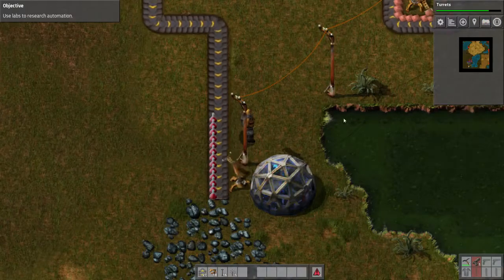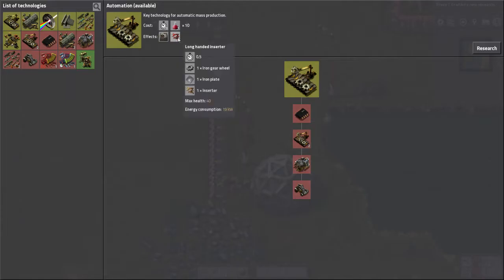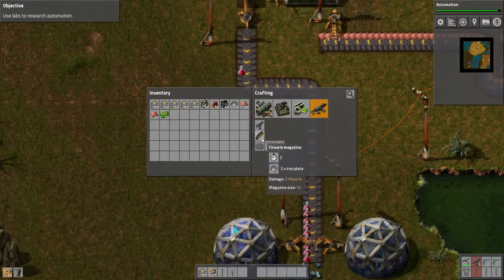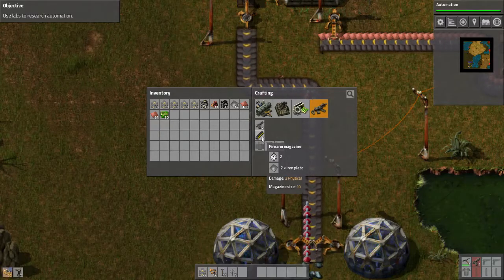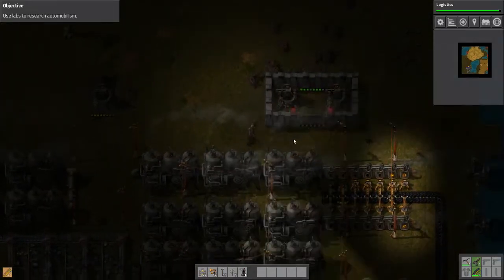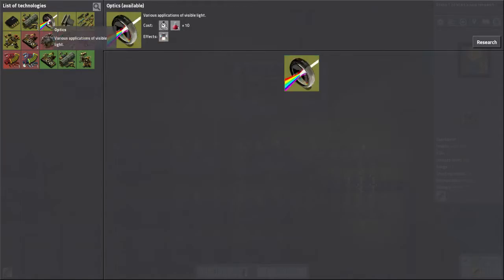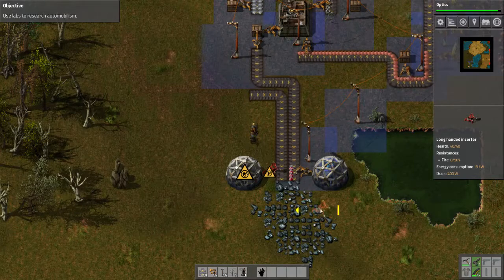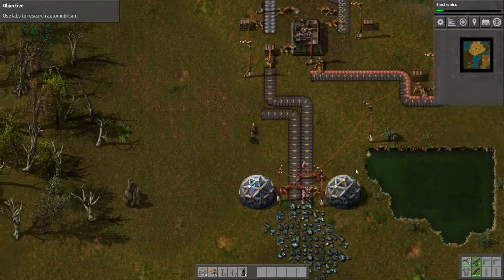Factorio - Tutorial/Let's Play - Episode 8 - New Hope – Level 1, continued!!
Welcome to "Episode 8" of my "Factorio" "Tutorial/Let's Play" series. In this episode, I continue the campaign "New Hope – Level 1". I hope you enjoy this episode as much as I enjoyed making it for you. :o)